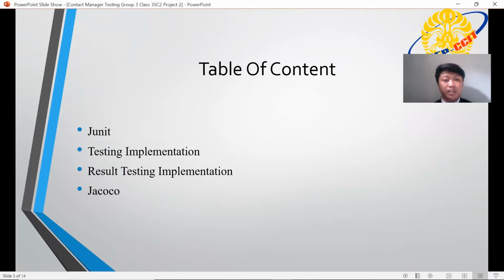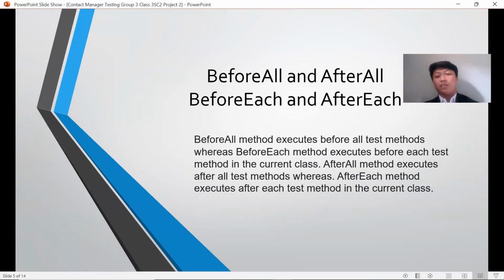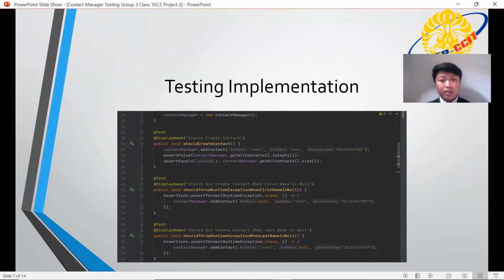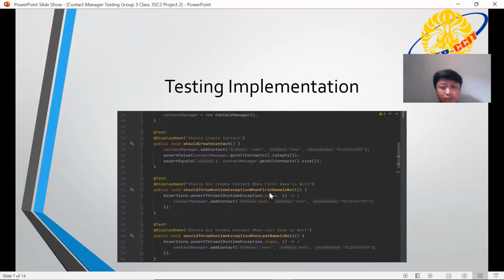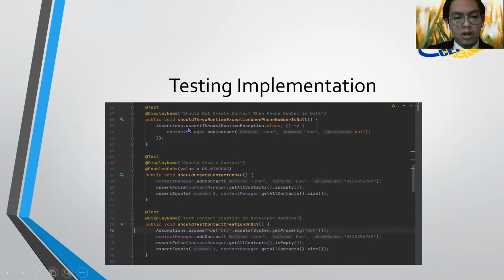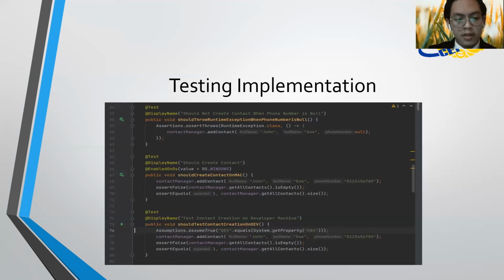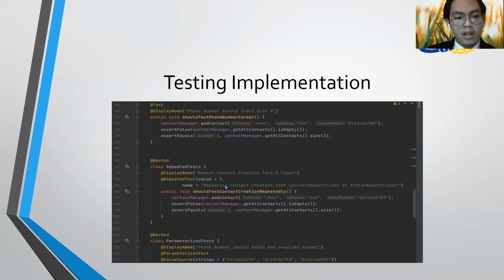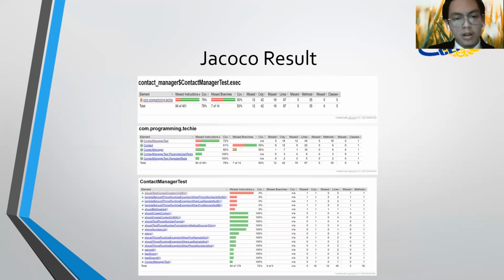Unit Testing(CCIT FTUI)